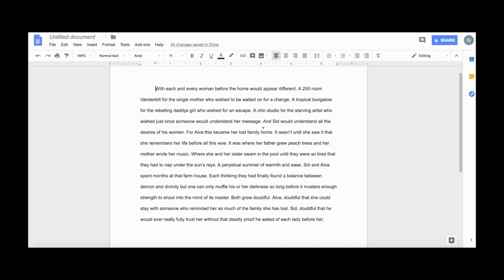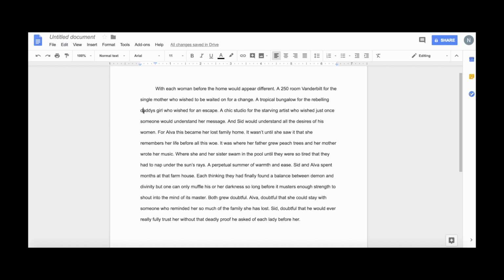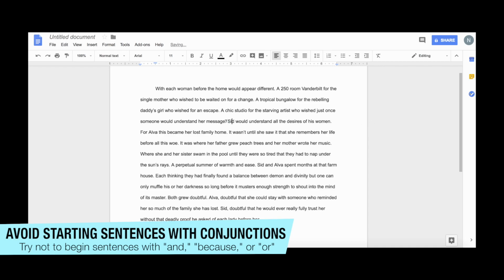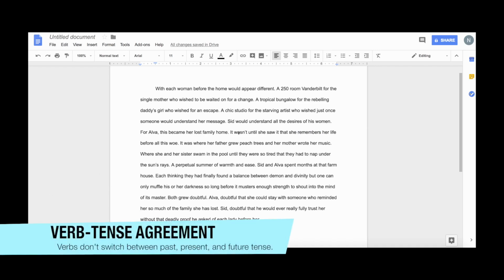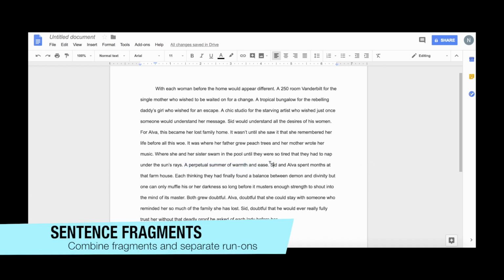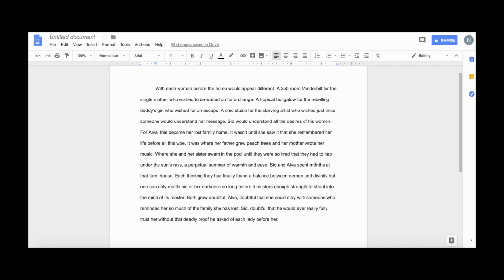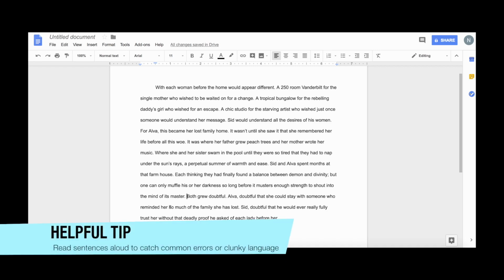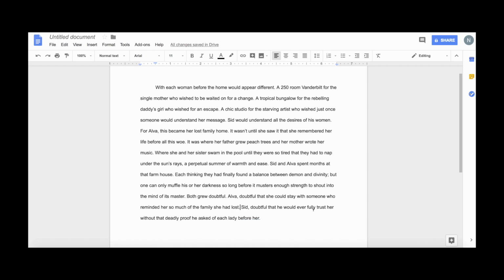UNC Asheville Writing Center: Tips for Editing